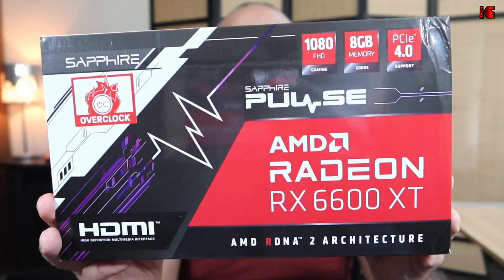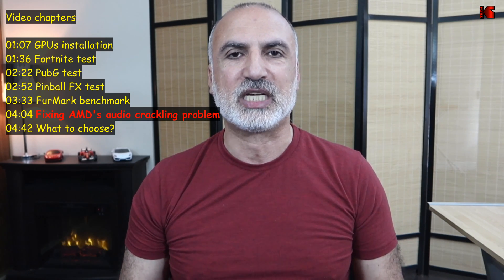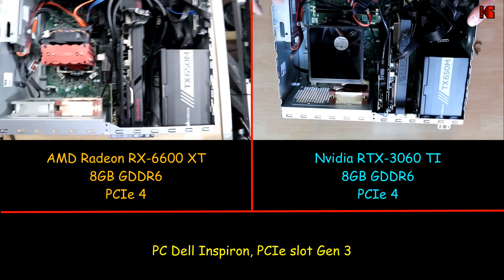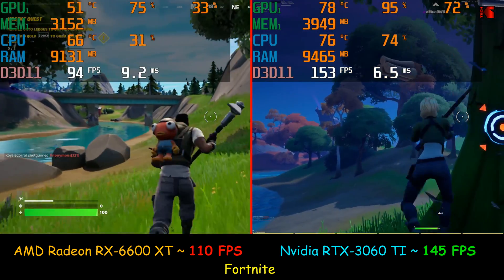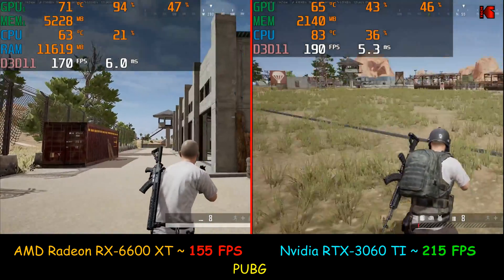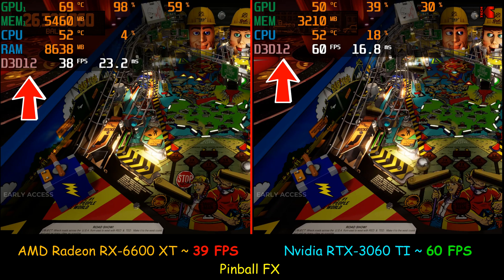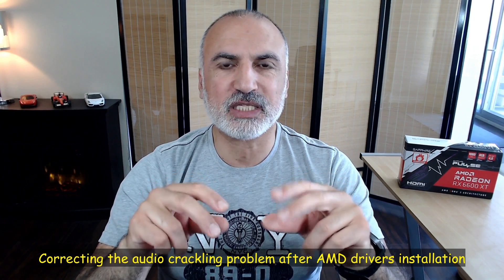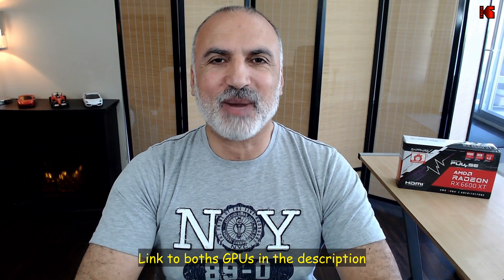AMD RX 6600 XT vs Nvidia RTX 3060 Ti - Which is the better Graphics Card?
Link to the AMD Radeon RX 6600 XT
Link to the Nvidia GEForce RTX 3060 Ti

Compare RTX 3060 Ti to  RX 6600 XT, FPS in Fortnite, PubG and FurMark benchmark. Correct the audio crackling problem of AMD drivers.

00:00 Intro & video topics
01:07 GPUs installation
01:36 Fortnite test
02:22 PubG test
02:52 Pinball FX test
03:33 FurMark benchmark
04:04 Fixing AMD's audio crackling problem
04:42 What to choose?

Use the instructions in this video at your own risk. We are not responsible for any data loss or other damages that may occur amd rx6600xt vs rtx3060ti